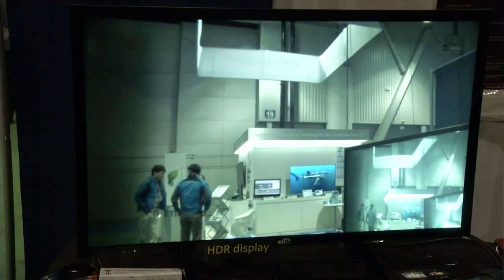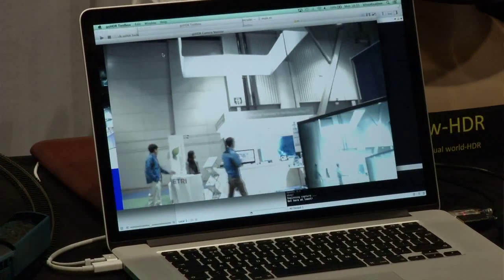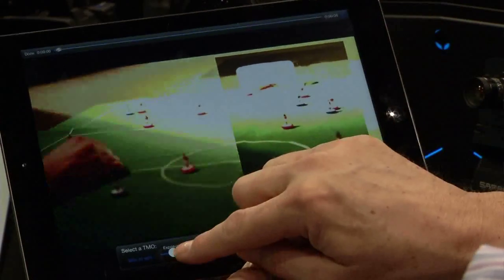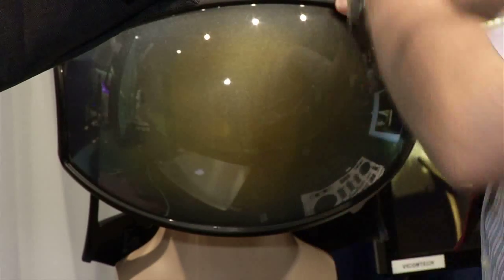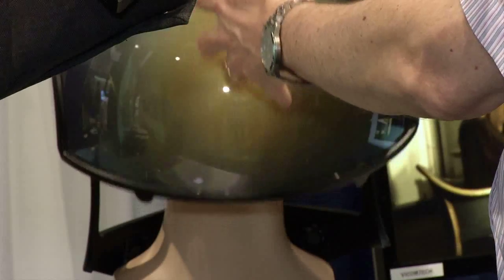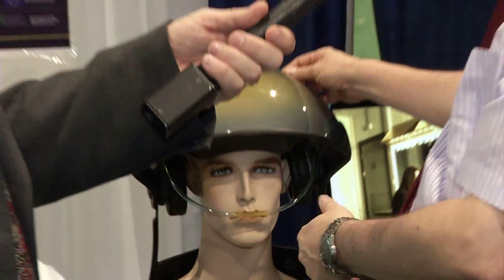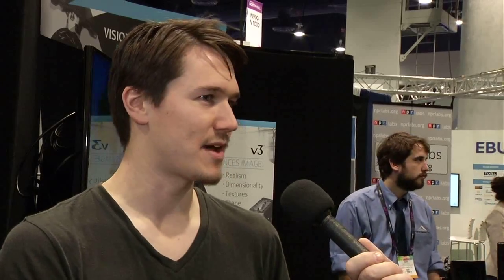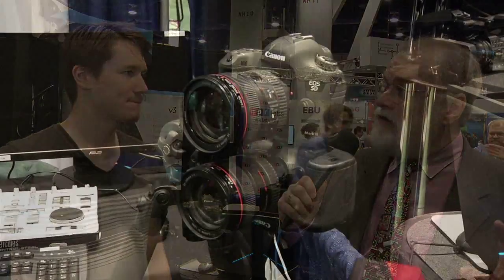NAB Show 2014: goHDR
goHDR shows off their technology for capturing high dynamic range images.